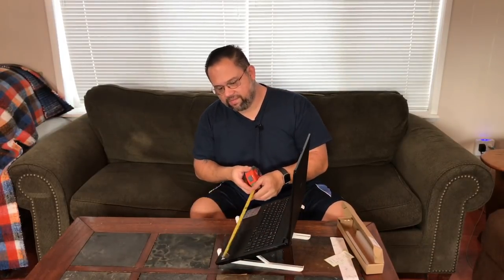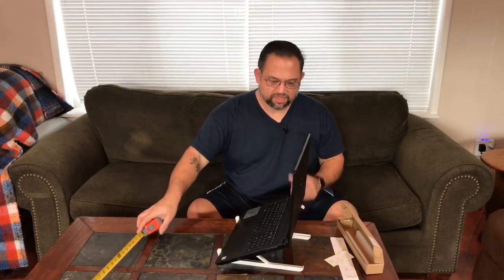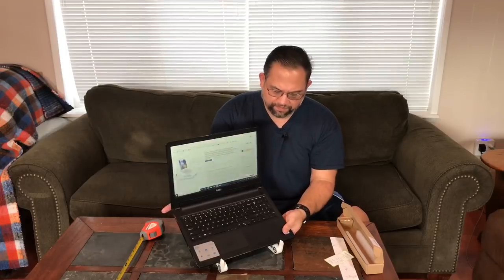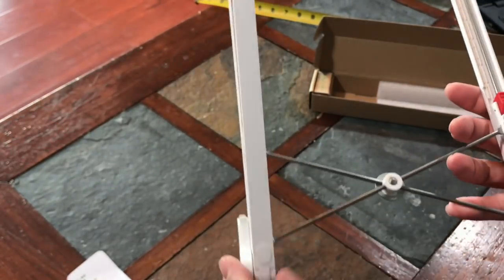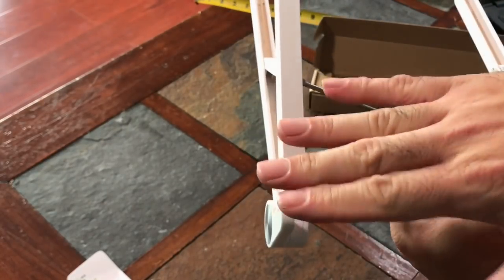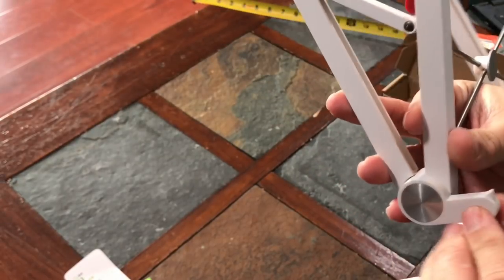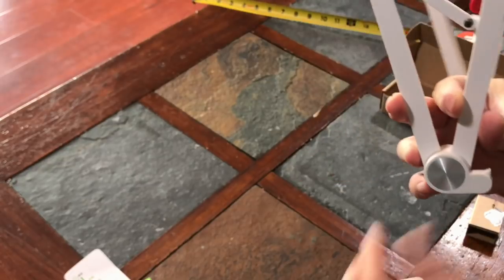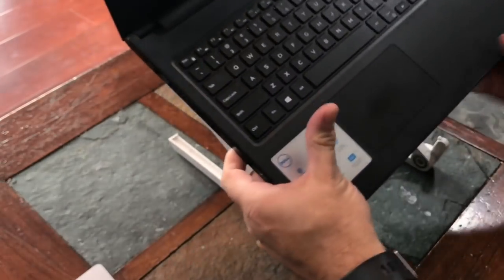WizUnit Portable & Lightweight Laptop Stand, Amazon Purchase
I edited down the original video I posted a couple days ago. I received feedback that it was too long.
Shorter video that gets more to the point on the WizUnit Portable, Lightweight, Laptop Stand.
Laptop Stand for Desk, Steady Foldable Portable Adjustable Ergonomic Light Weight Minimalist NoteBook Holder in Desktop to Keep Screen in Eye Level For Macbook Pro Air ThinkPad MateBook (Milky White)